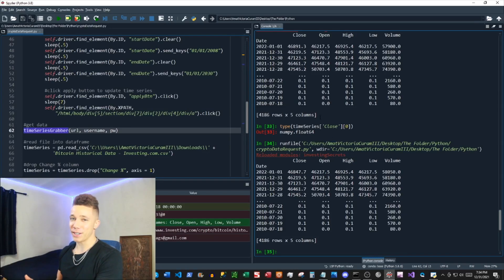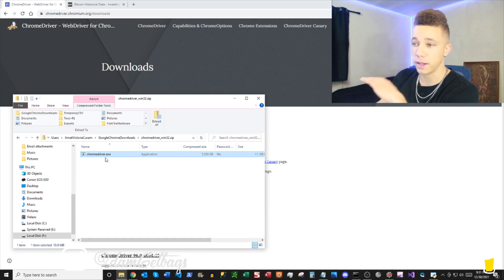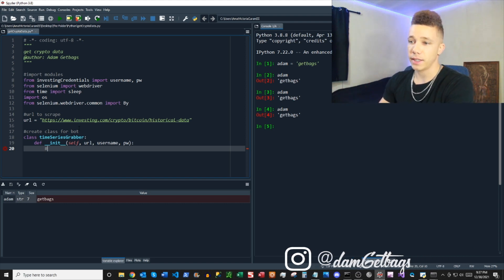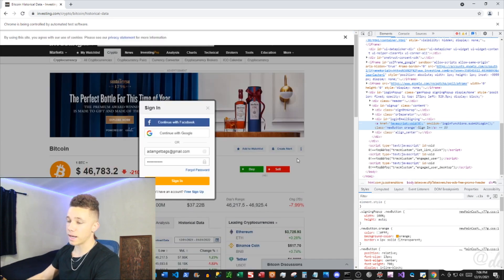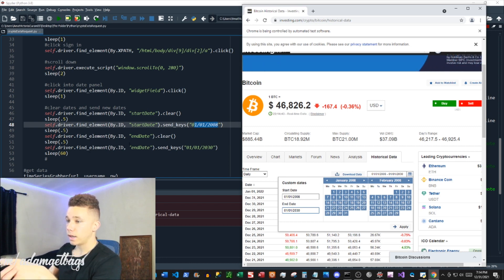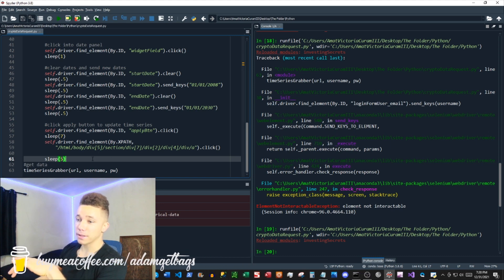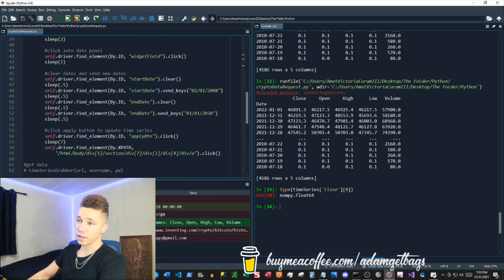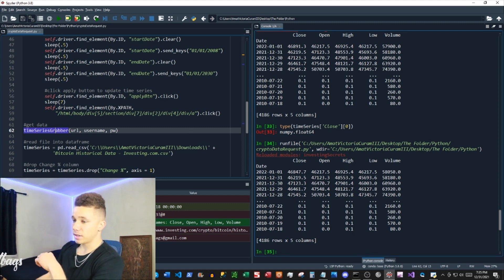Get Crypto Price Data In Python Using Automated Selenium Bot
Tired of having to get your crypto data from the newspaper? Well here's the code for an automated bot that scrapes cryptocurrency price data in python.

It can be used on all different types of cryptos and even DAOs that have time series for all your data analysis needs.

The set up includes creating an Investing.com account, downloading Google ChromeDriver, adding ChromeDriver.exe to your PATH, and installing selenium to your python environment.

Creating the bot is just a simple class in python that calls on the ChromeDriver and interacts with the webpage using the DOM / inspector.

Lastly, the file that you downloaded will need some cleaning up. So, python pandas is super helpful for dropping columns, converting data types, and reformatting data.

Once everything is all cleaned up, you have time series that can be used for backtesting and data analysis!

Here's how to quickly get option data in Python